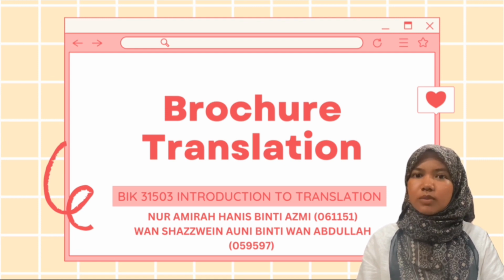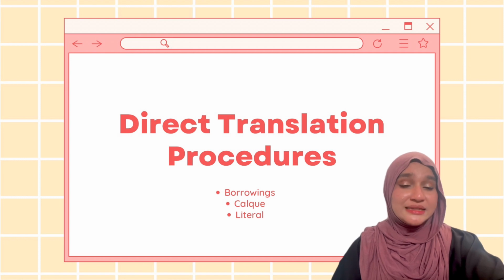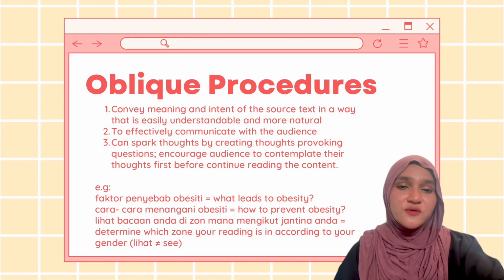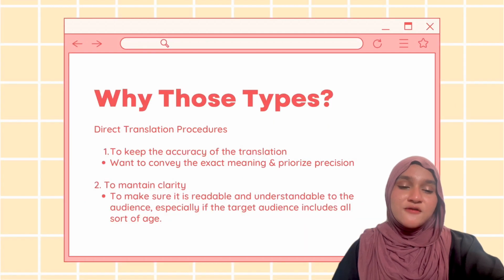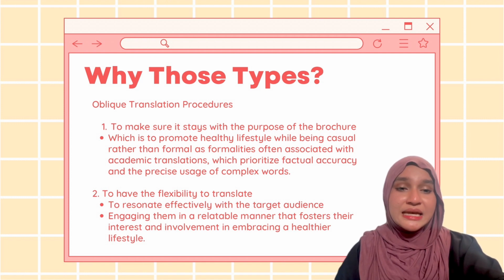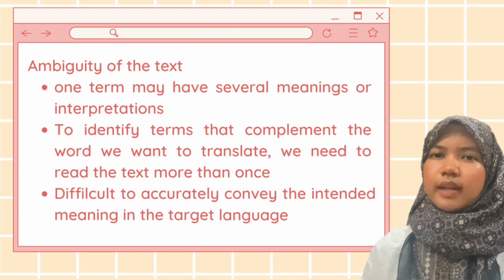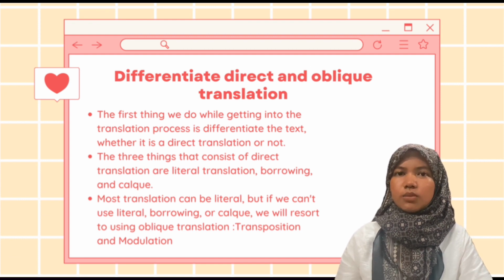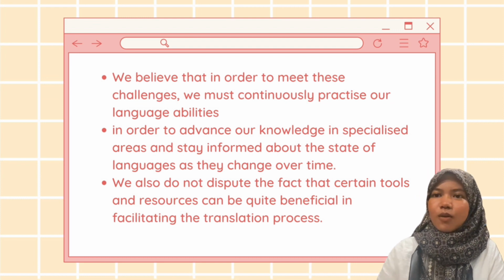Brochure Translation BKK31503